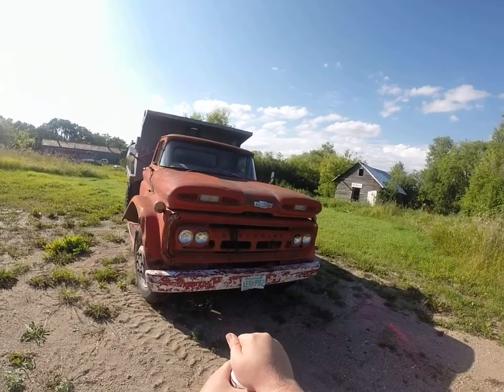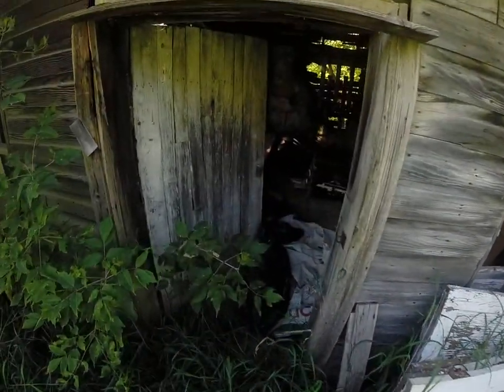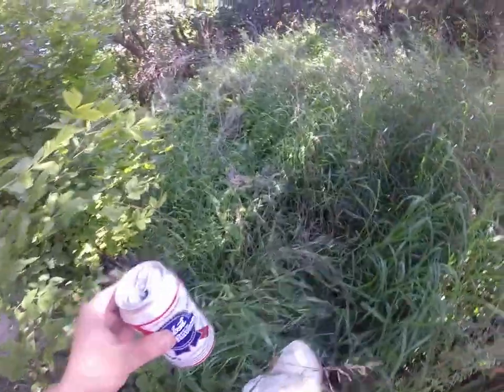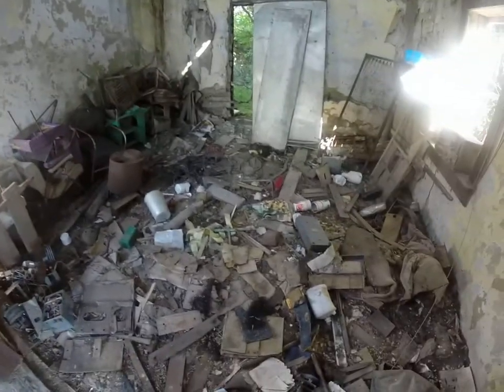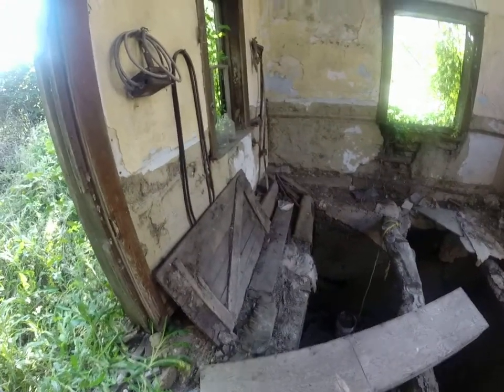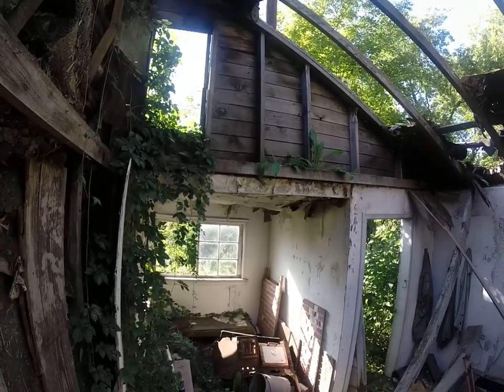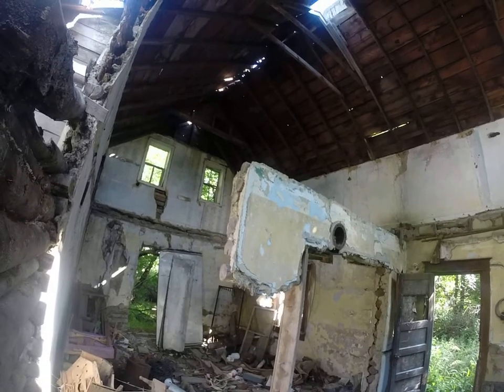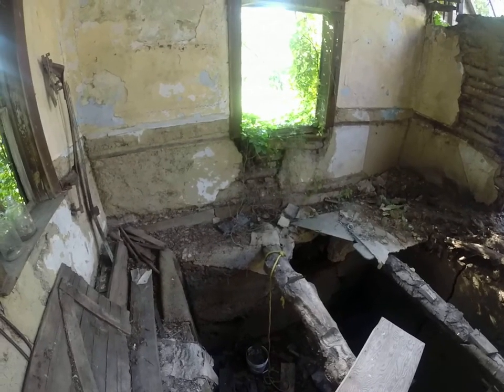Farm tour #1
A look inside my world